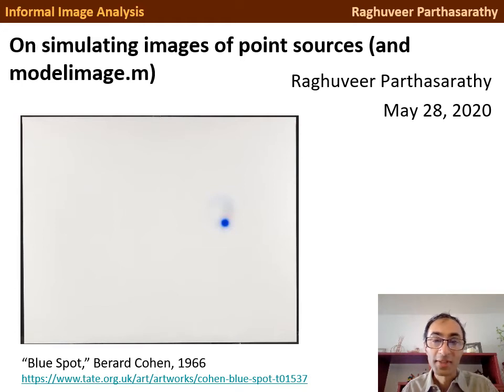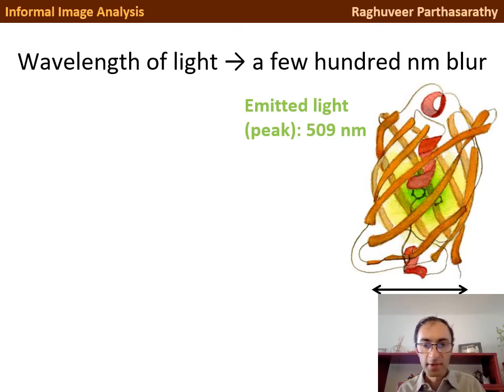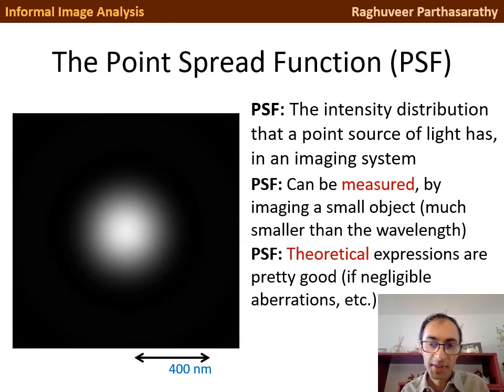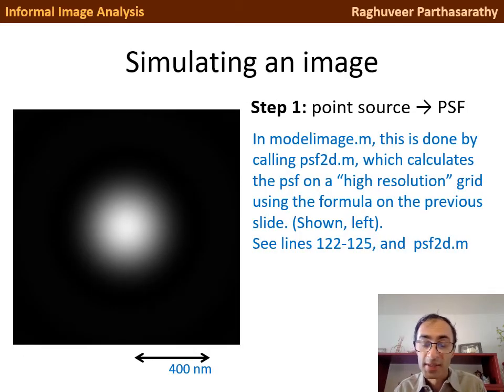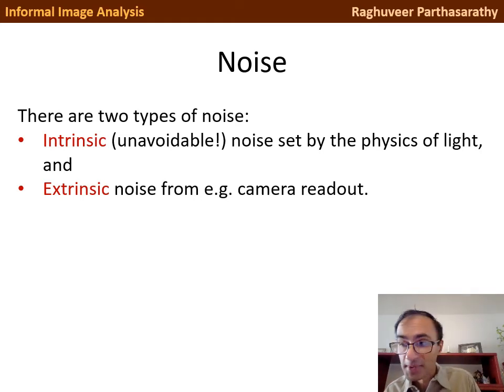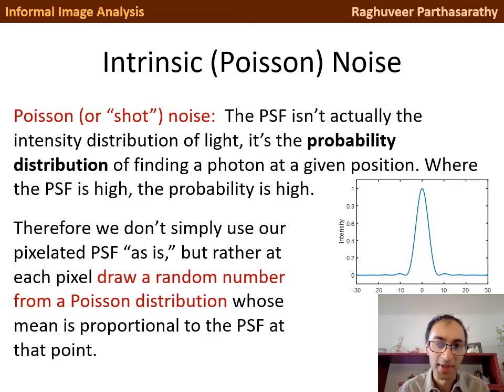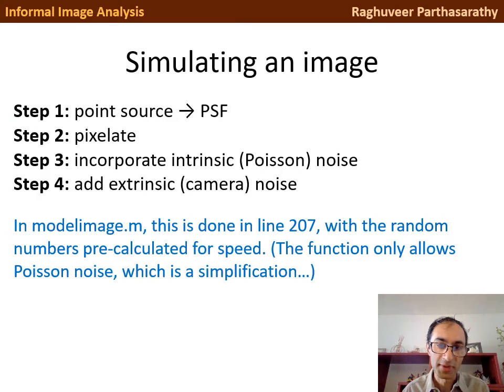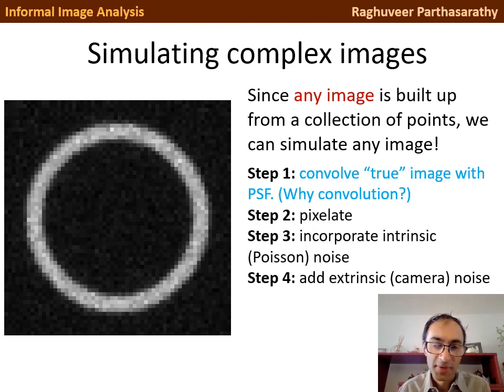Simulating Images of Point Sources -- Raghuveer Parthasarathy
For our informal image analysis course a video on simulating images of point sources, briefly noting the point spread function, pixelation, noise, and some code I provide that makes use of all this.